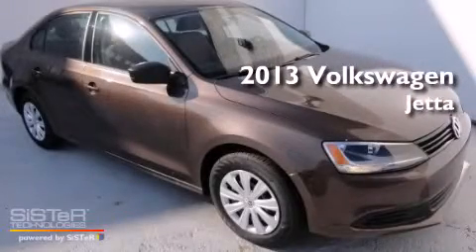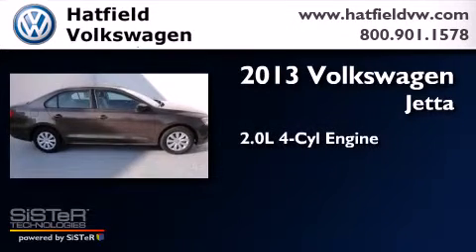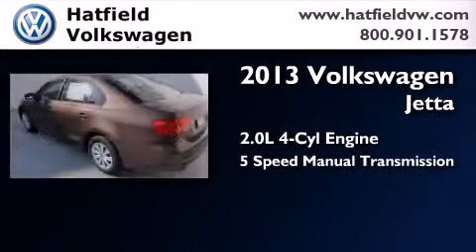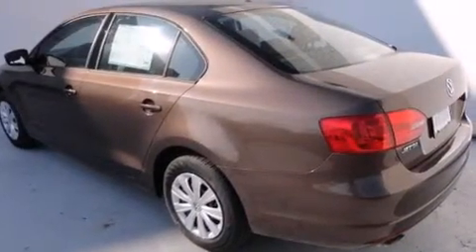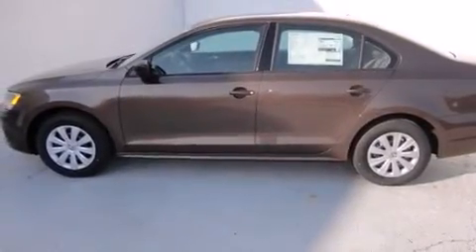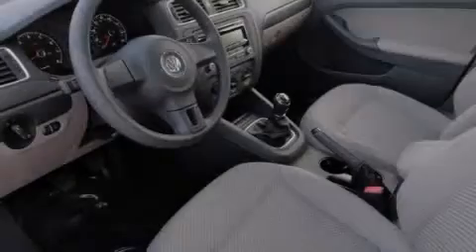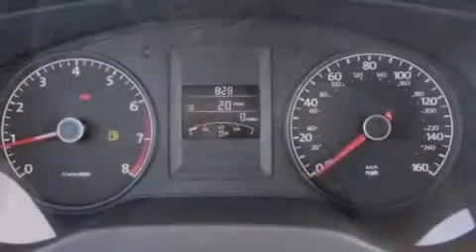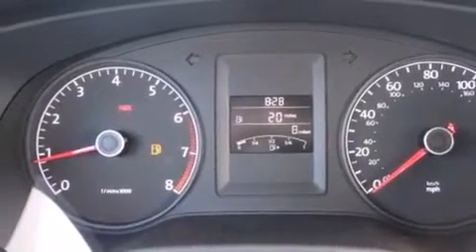2013 Volkswagen Jetta Columbus OH 43228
We've been honored to serve the Columbus OH area , we promise that your experience at our dealership will exceed your expectations ! Year : 2013 Make : Volkswagen Model : Jetta Engine : 2.0L I-4 cyl Trans . : 5-Speed Manual Exterior : Toffee Brown Metallic Miles : 10 Interior : Latte Macchiato Hatfield Volkswagen 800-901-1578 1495 Auto Mall Drive Columbus , OH 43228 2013 Volkswagen Jetta Columbus OH